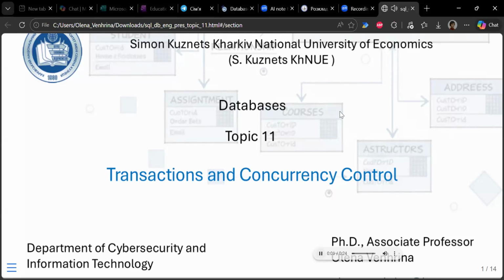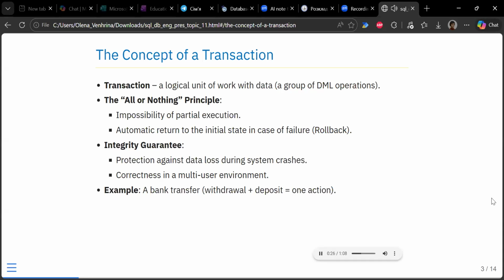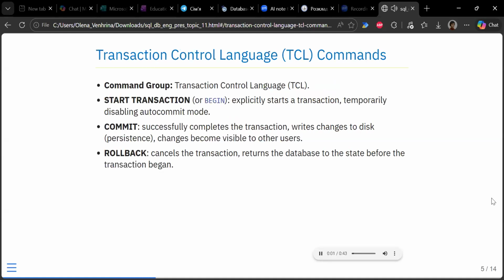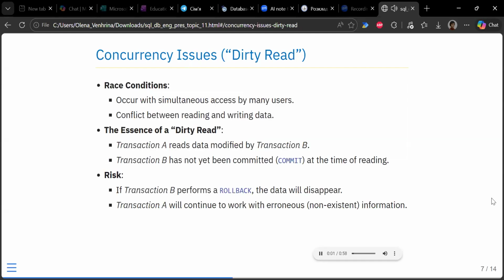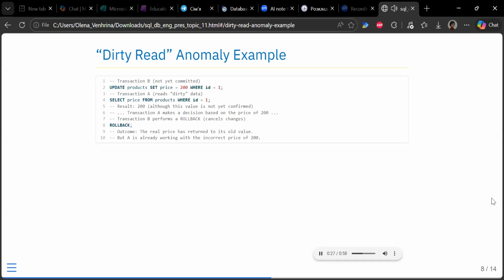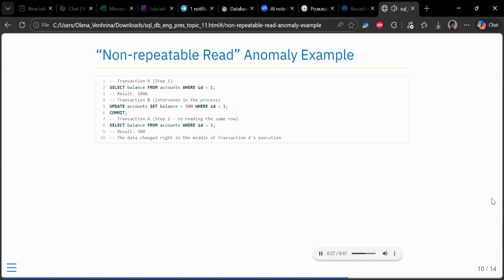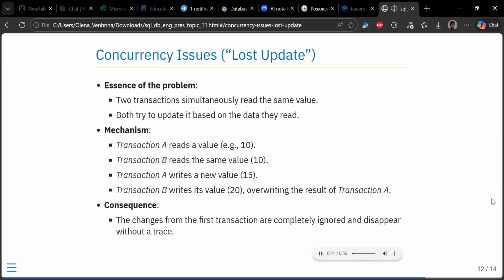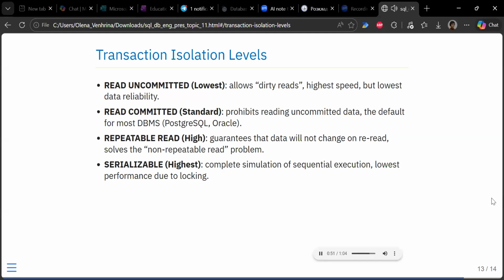Transactions and Concurrency Control | Databases | Lecture 11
Analysis of transaction management mechanisms in databases, focusing on the ACID properties, Transaction Control Language (TCL) commands, and concurrency anomalies.

* The definition of a transaction as an indivisible logical unit of work based on the "all or nothing" principle.
* The four components of the ACID standard: Atomicity, Consistency, Isolation, and Durability.
* Syntax and execution logic of TCL commands: `START TRANSACTION`, `COMMIT`, and `ROLLBACK`.
* Mechanics of concurrency anomalies: dirty reads, non-repeatable reads, phantom reads, and lost updates.
* SQL isolation levels (Read Uncommitted, Read Committed, Repeatable Read, Serializable) and the fundamental trade-off between data reliability and system performance.

0:00 Mechanisms of transaction management in modern DBMS
1:13 Definition of a transaction and the "all or nothing" principle
2:23 The ACID standard: Atomicity, Consistency, Isolation, Durability
3:49 Transaction Control Language (TCL): START, COMMIT, ROLLBACK
5:23 Concurrency anomalies: mechanics of the "dirty read"
7:24 The "non-repeatable read" anomaly and state perception integrity
9:15 The "phantom read" anomaly in range queries
10:18 Write conflicts and the "lost update" problem
11:16 SQL isolation levels: balancing reliability and performance

Аналіз механізмів управління транзакціями в базах даних із фокусом на властивості ACID, команди управління транзакціями (TCL) та аномалії паралельного доступу.

**На лекції детально розібрано:**
* Визначення транзакції як неподільної логічної одиниці роботи на основі принципу "все або нічого".
* Чотири компоненти стандарту ACID: атомарність (Atomicity), узгодженість (Consistency), ізольованість (Isolation) та довговічність (Durability).
* Синтаксис та логіку виконання команд TCL: `START TRANSACTION`, `COMMIT` та `ROLLBACK`.
* Механіку виникнення аномалій паралельного доступу: брудне читання (dirty read), неповторюване читання (non-repeatable read), фантомне читання (phantom read) та втрачене оновлення (lost update).
* Рівні ізоляції SQL (Read Uncommitted, Read Committed, Repeatable Read, Serializable) та фундаментальний компроміс між надійністю даних і продуктивністю системи.

📌 **Навігація по лекції (таймкоди):**
0:00 Mechanisms of transaction management in modern DBMS
1:13 Definition of a transaction and the "all or nothing" principle
2:23 The ACID standard: Atomicity, Consistency, Isolation, Durability
3:49 Transaction Control Language (TCL): START, COMMIT, ROLLBACK
5:23 Concurrency anomalies: mechanics of the "dirty read"
7:24 The "non-repeatable read" anomaly and state perception integrity
9:15 The "phantom read" anomaly in range queries
10:18 Write conflicts and the "lost update" problem
11:16 SQL isolation levels: balancing reliability and performance

Дисципліна: Databases
Лекція № 11
S. Kuznets KhNUE